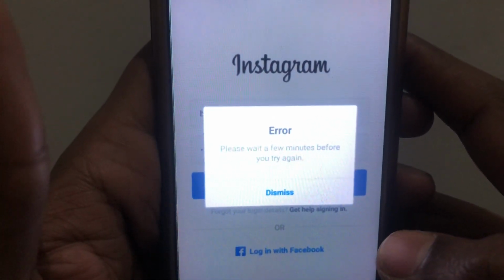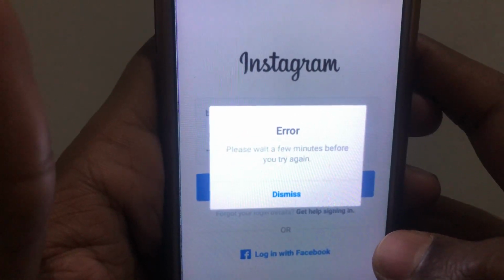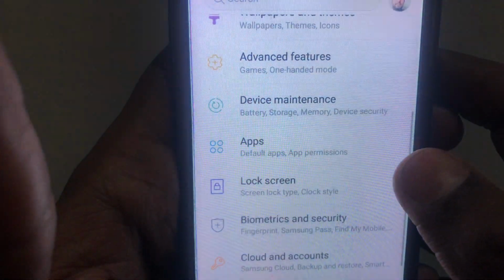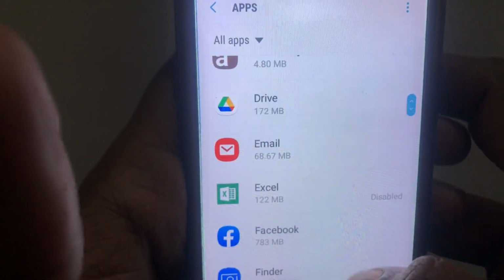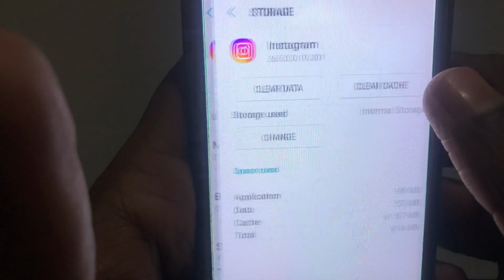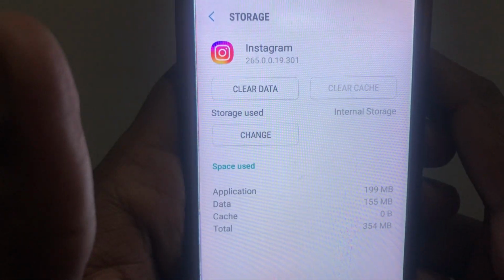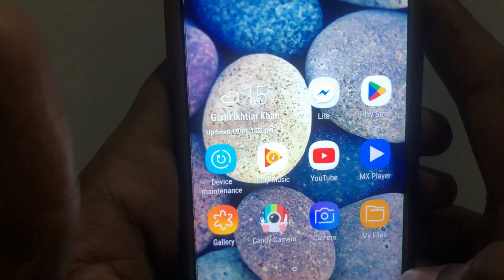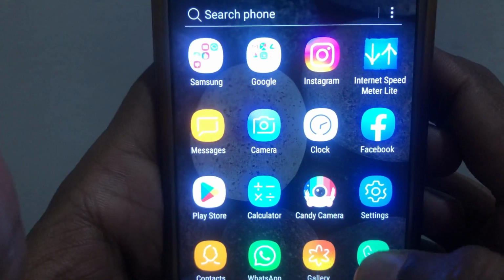how to fix please wait a few minutes before you try again on instagram 2023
Sometimes you want to know how to fix please wait a few minutes before you try again on instagram but you do not find any method. If you are looking for how to fix please wait a few minutes before you try again on instagram then your search is over. In this video we will tell you an amazing way how to fix please wait a few minutes before you try again on instagram. So if you want to know how to fix please wait a few minutes before you try again on instagram then you have to watch this video completely.